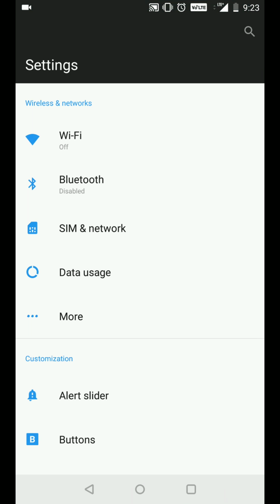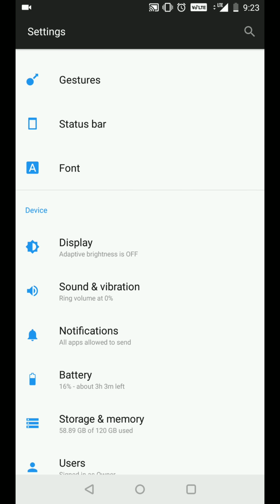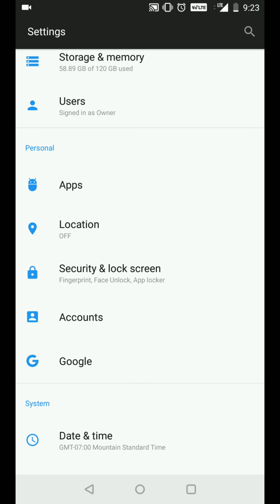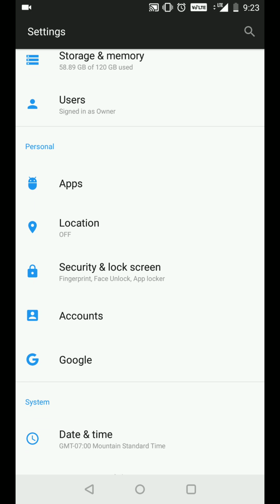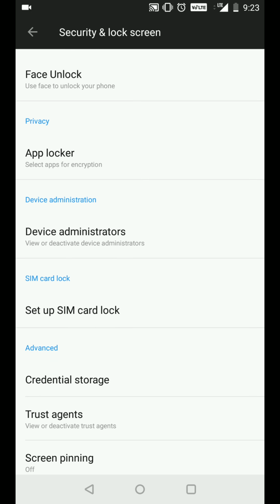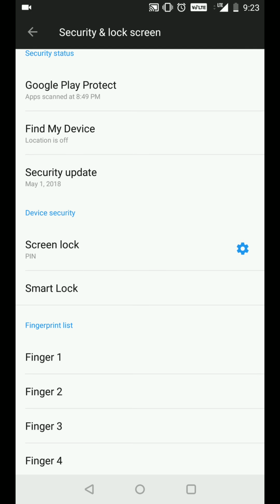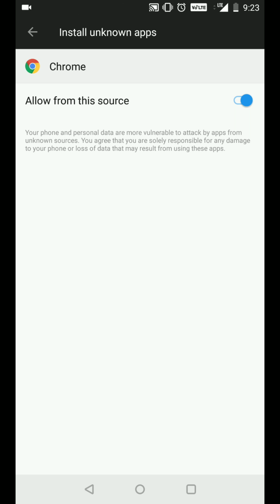OnePlus 5T unknown sources